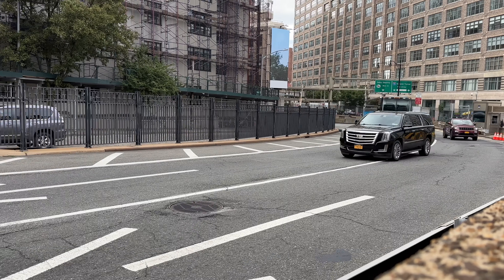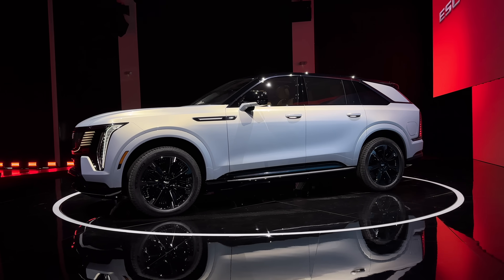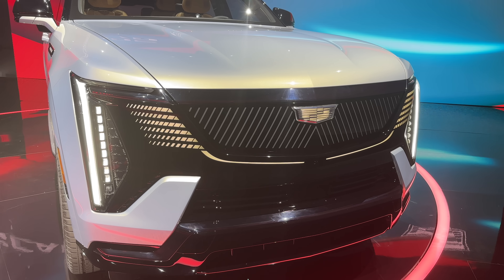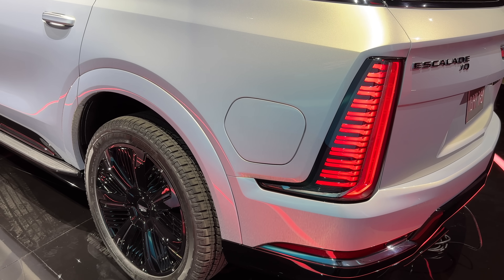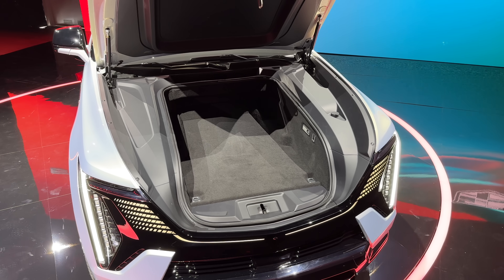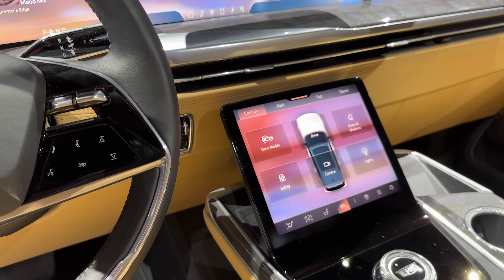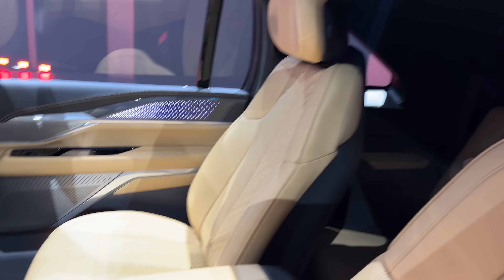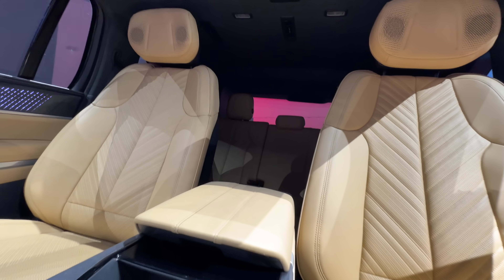The Electric Cadillac Escalade IQ: 450 Mile Range!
They're finally going to make an electric Escalade! (with 450 miles of range)